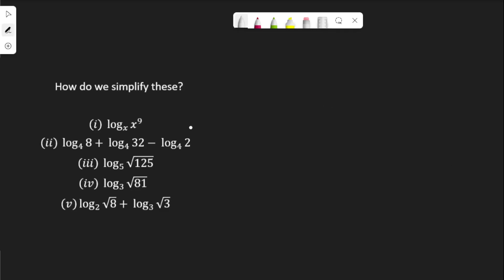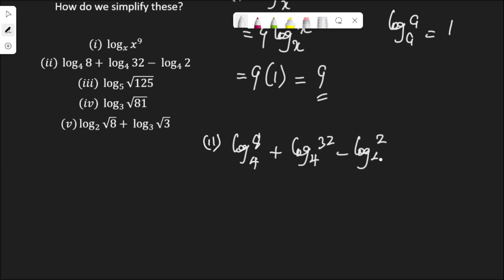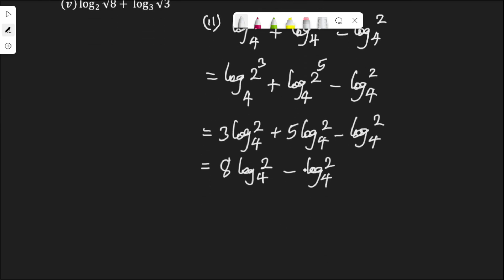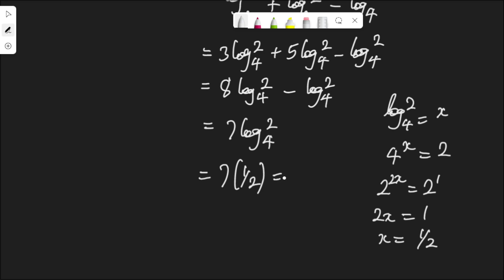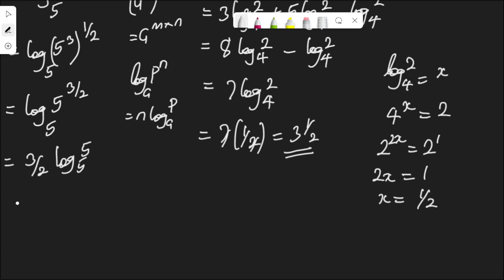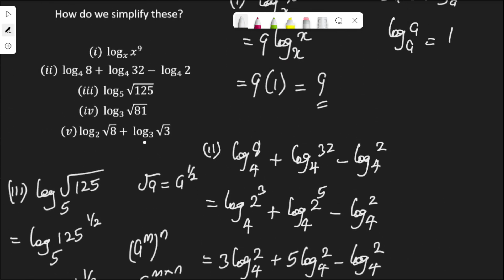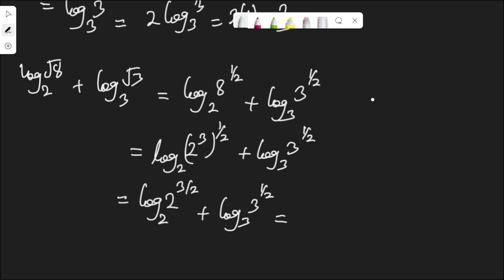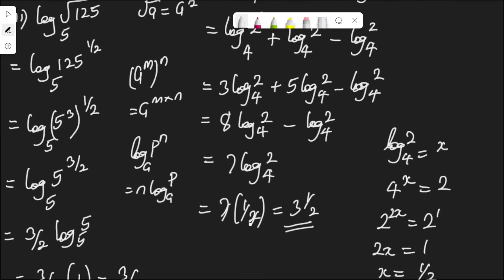How do we simplify these types of logarithmic equations